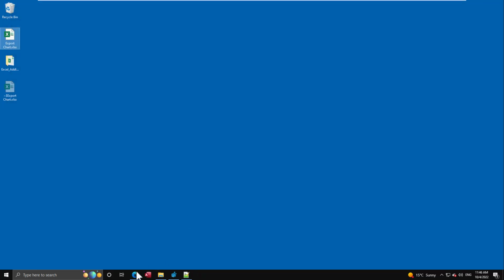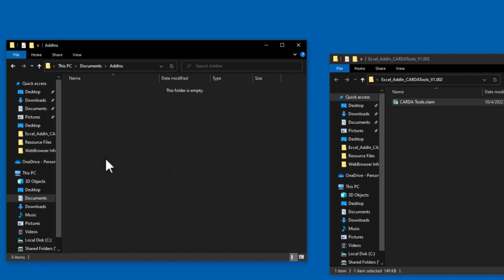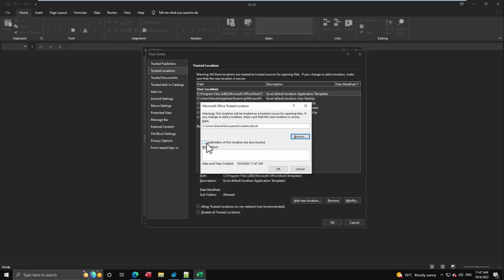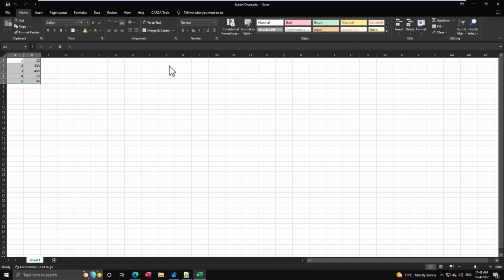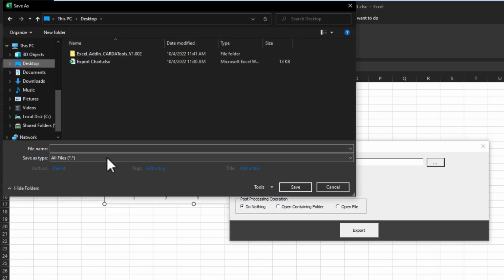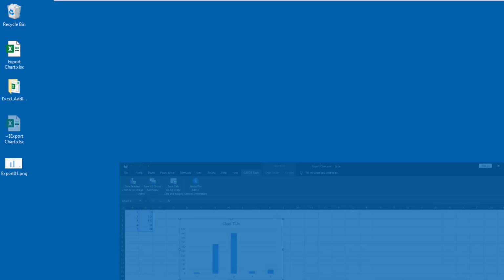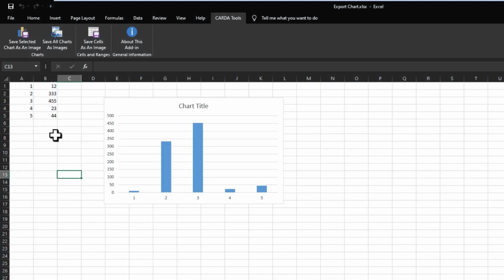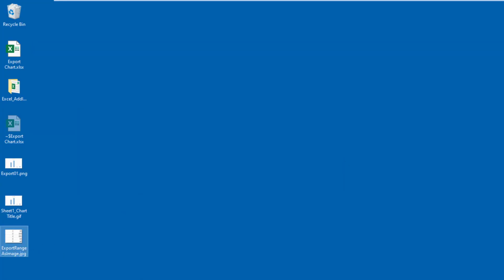Microsoft Excel - Export Chart As An Image Add-in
An overview of my Excel Export Chart As An Image Add-in.  How-to install and use it.

Table of Contents:
00:00 - Introduction
01:14 - Installing the Add-In
02:49 - Using the Add-In